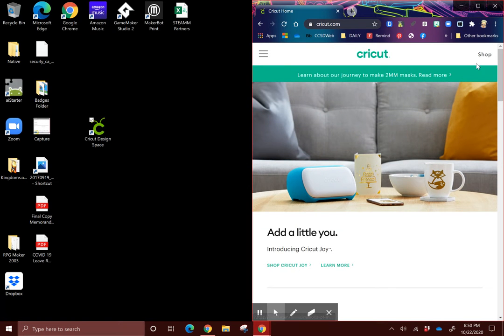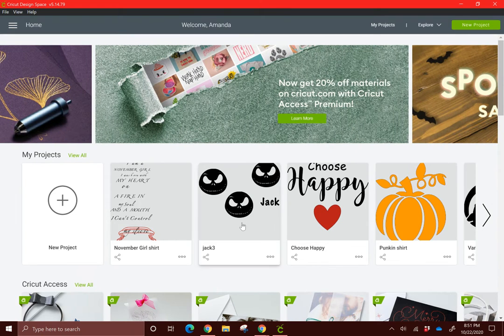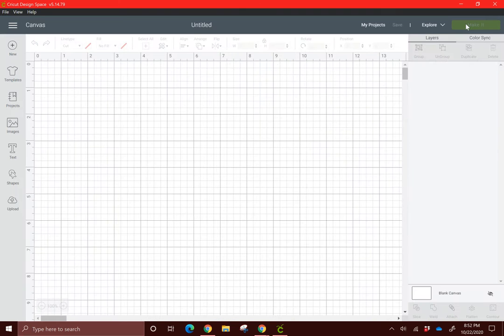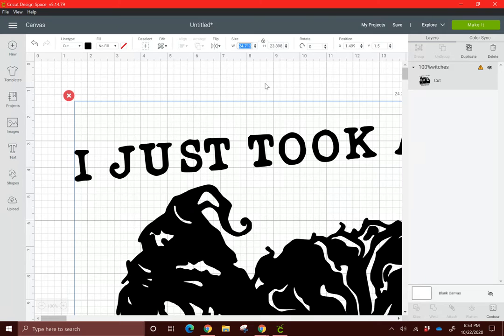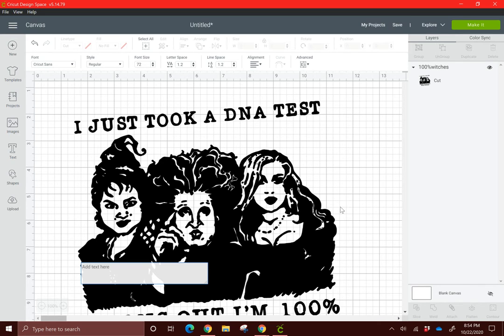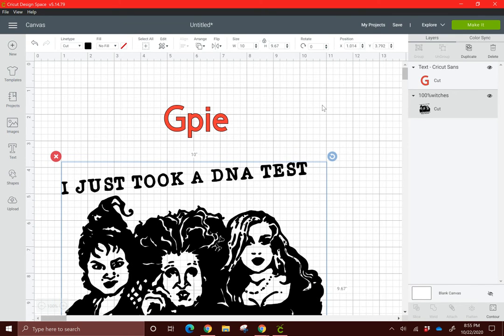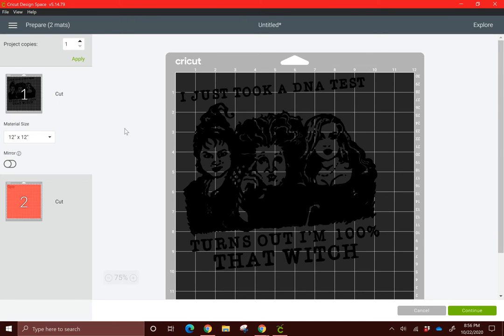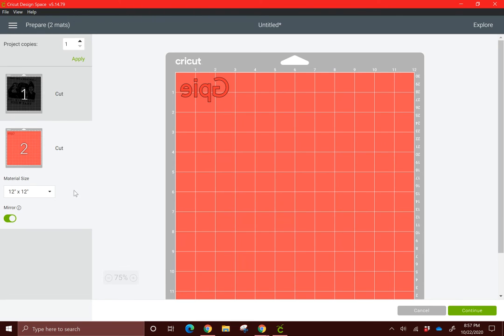Cricut Design Space Quick Tutorial 1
How to get to Cricut Design Space and how to add a picture